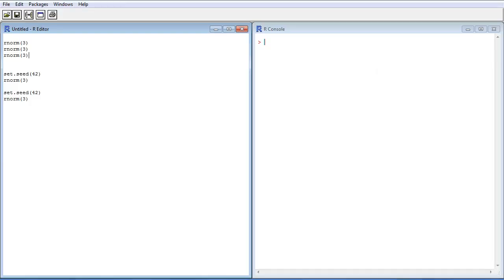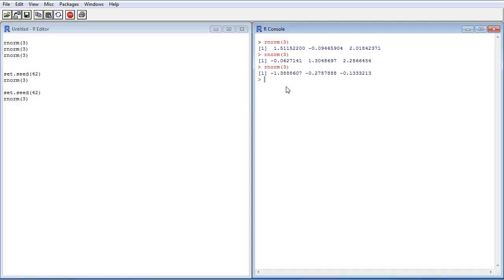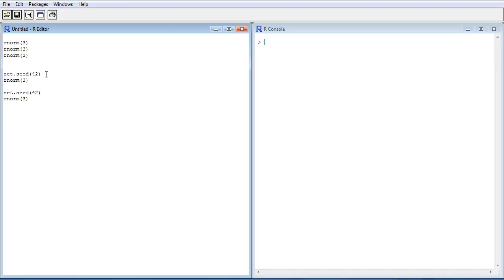Random numbers in R